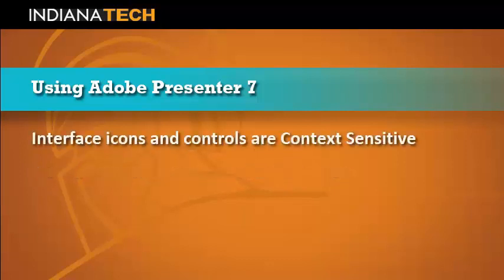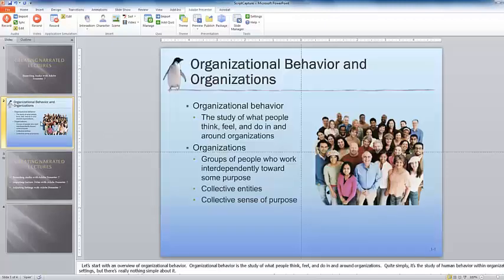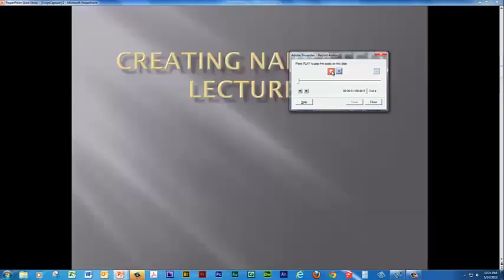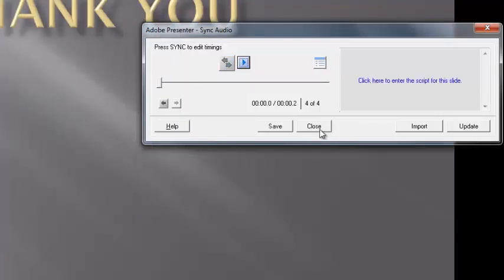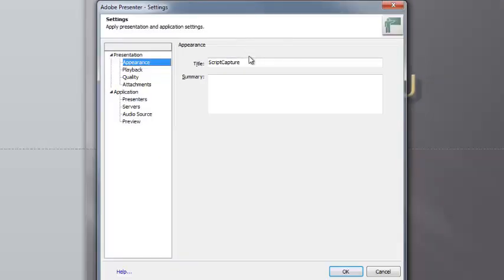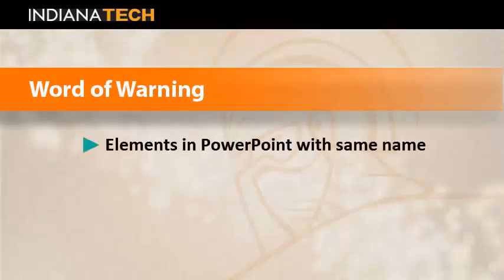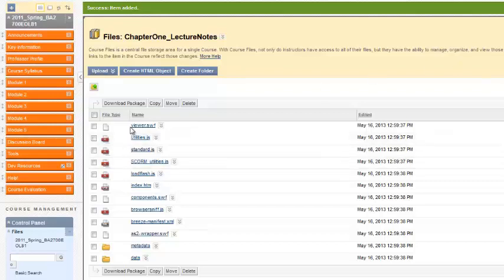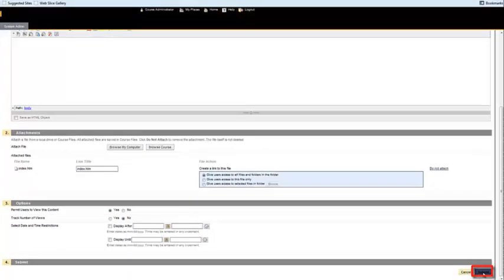Recording and Publishing Interactive Lectures in PowerPoint 2010 Using Adobe Presenter 7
This is a detailed video tutorial on Recording and Publishing Interactive Lectures in PowerPoint 2010 Using Adobe Presenter 7